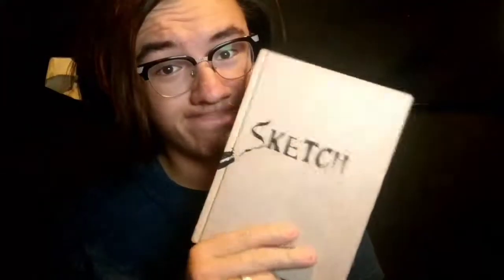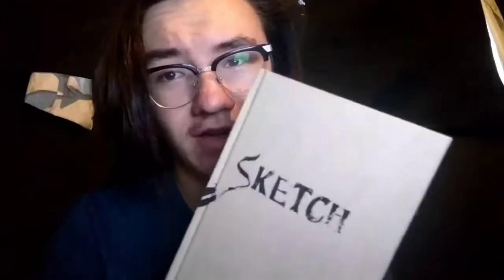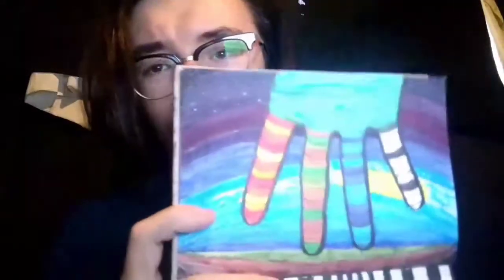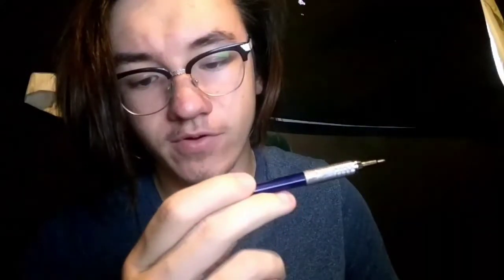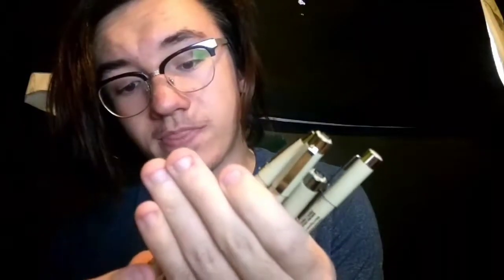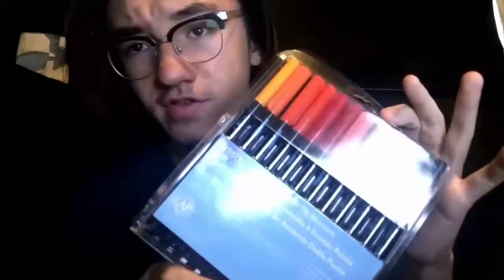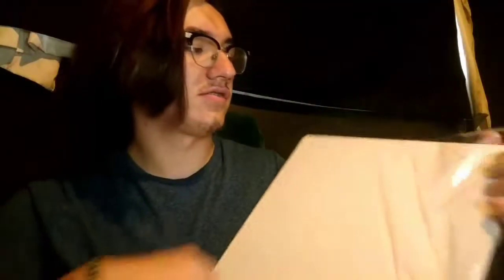What Do I Do for Art?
Hey, everybody! I hope you enjoyed this new video!

Hey, also! Go and check out my good friend and amazing artist, Mason Bingham! Here's a link to his SoundCloud, go check him out!!